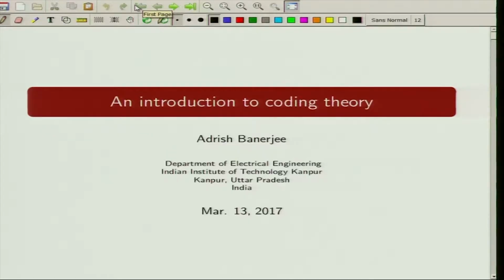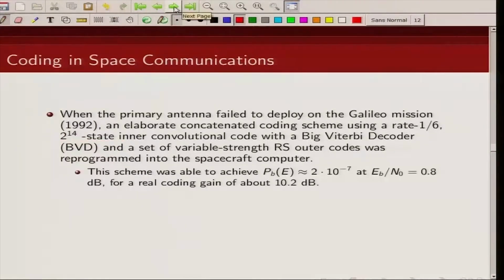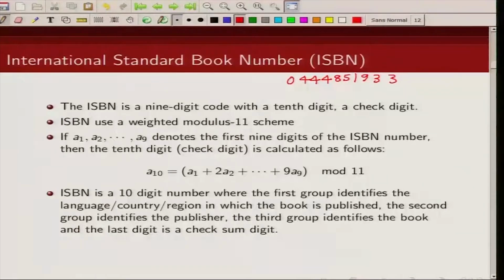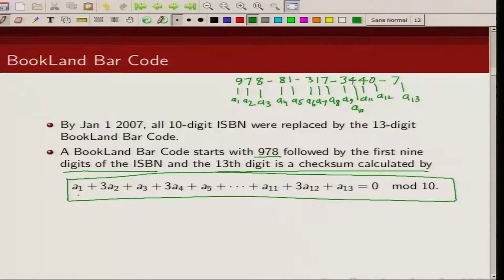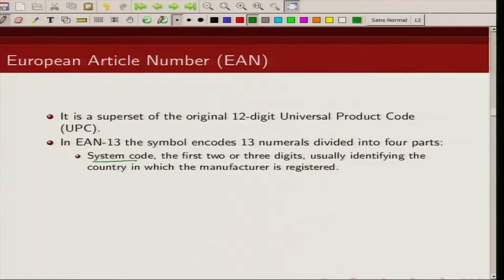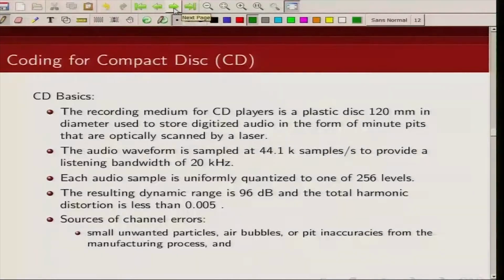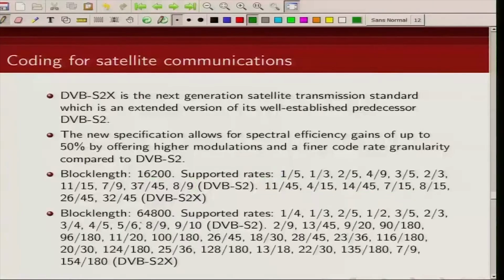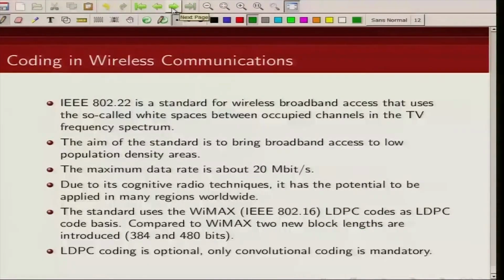Applications of Linear Codes